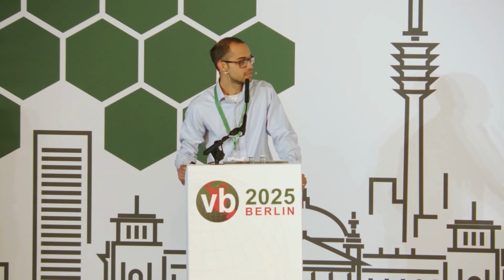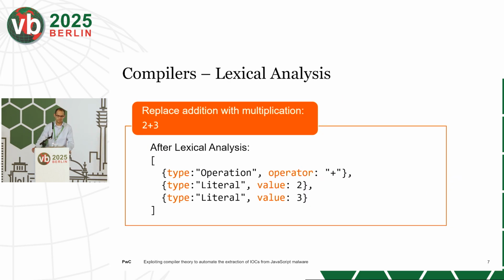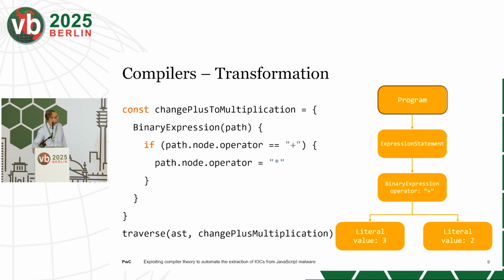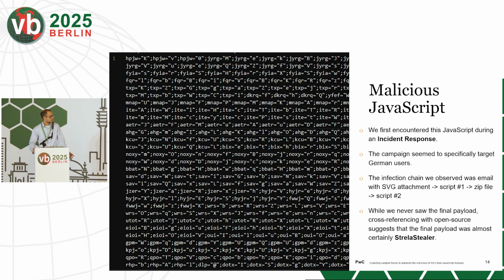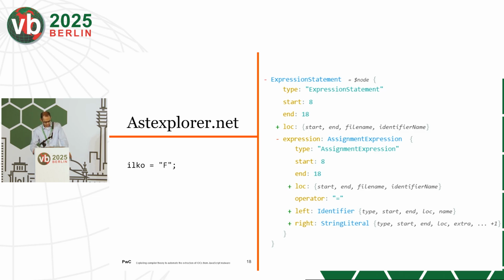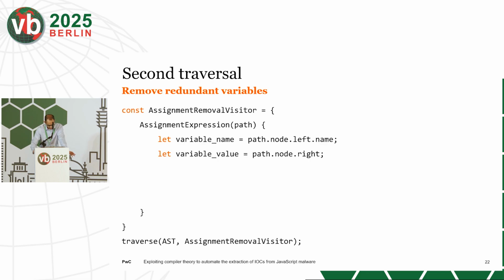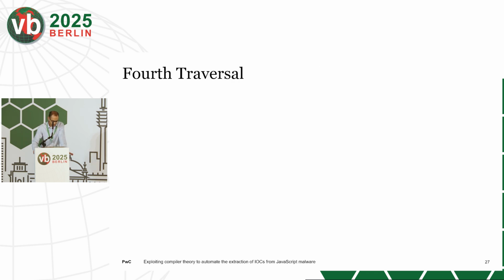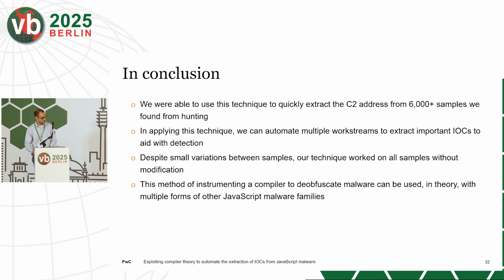Exploiting compiler theory to automate the extraction of IOCs from JavaScript malware —Matthew Nunes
Exploiting compiler theory to automate the extraction of IOCs from JavaScript malware

↓ Slides: N/A
↓ Paper: N/A

✪ PRESENTED BY ✪

• Matthew Nunes (PwC)

✪ ABSTRACT ✪

Threat actors routinely abuse JavaScript as a first-stage loader to fetch and execute payloads, particularly in the cybercriminal space. Through incident response cases, we have observed varying levels of sophistication in terms of functionality across numerous campaigns, from more historical malware such as Gootloader and QBot, to those observed in 2025, such as SocGholish (a.k.a. FakeUpdates). These malicious JavaScript samples are typically heavily obfuscated and mass replicated with minor mutations, making manual analysis slow and error prone.

This talk details how PwC Threat Intelligence deobfuscates and extracts indicators of compromise (IOCs) from JavaScript malware samples, specifically relating to the beacon and C2 infrastructure used in StrelaStealer campaigns as a first-stage loader. This will involve a step-by-step demonstration of how we initially tackled the script in terms of deobfuscation, and subsequently where our approach provided opportunities for automation, adopting techniques similar to an optimised compiler by tackling the script at the abstract syntax tree (AST) level. As proof of the success of this exercise, we were able to automatically deobfuscate more than 6,000 samples and extract their C2 addresses from initially starting with one, with the script still netting samples at the time of writing.

We use the success of this case study for technical analysts and teams tackling both crimeware in volume, as well as those looking for inspiration in adjacent analysis that would find compiler-level deobfuscation useful.